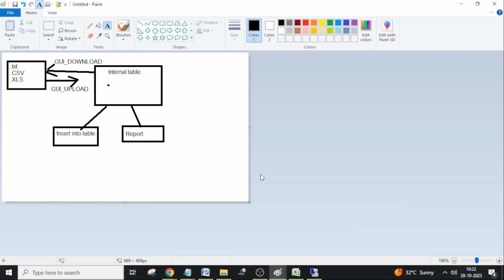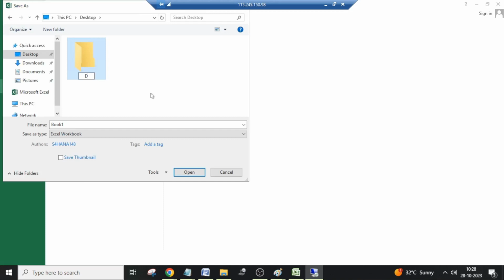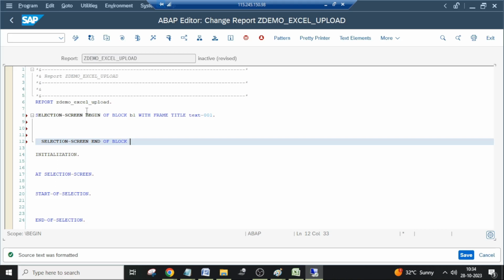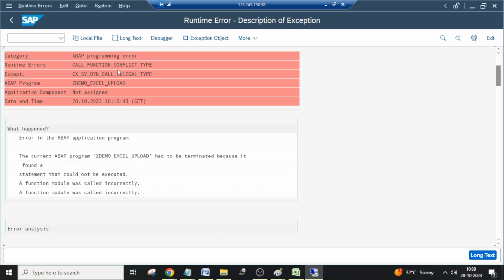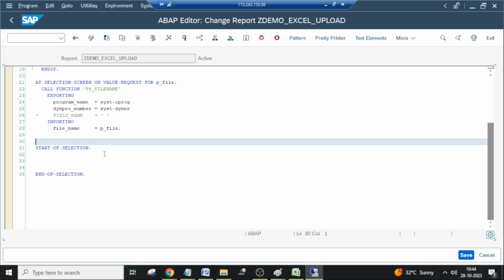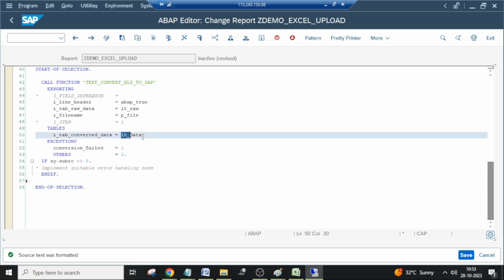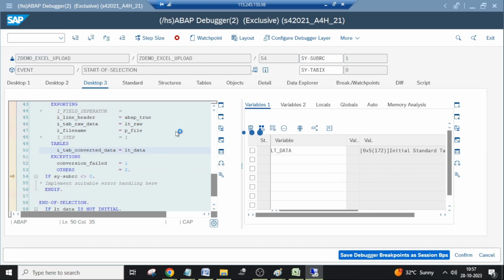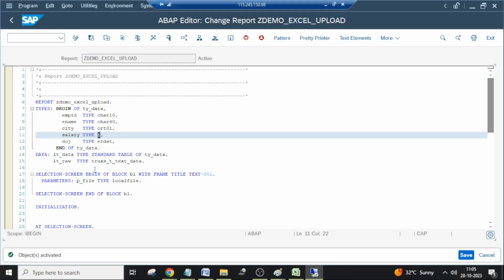C46. Excel file upload to internal table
Upload MS Excel files to Internal tables
28/10/2023